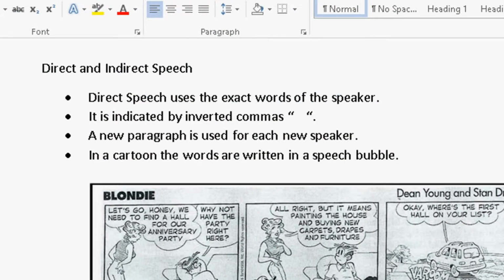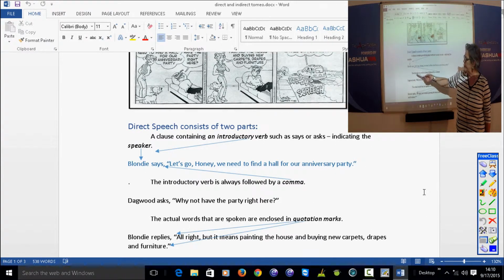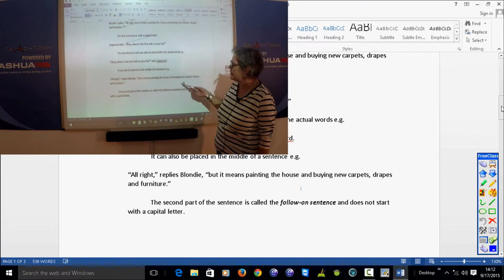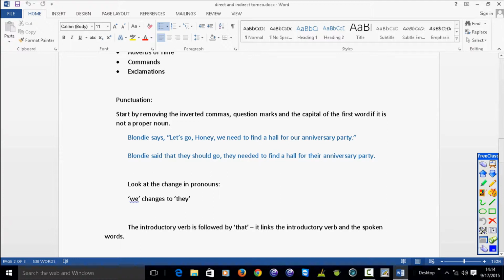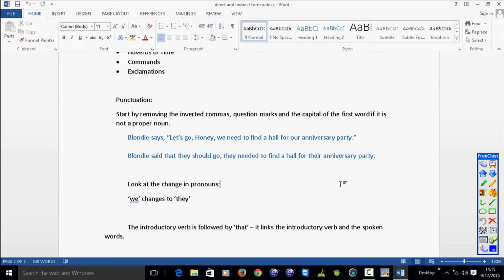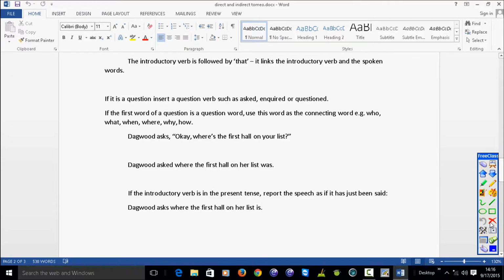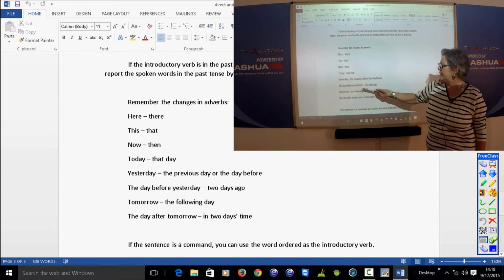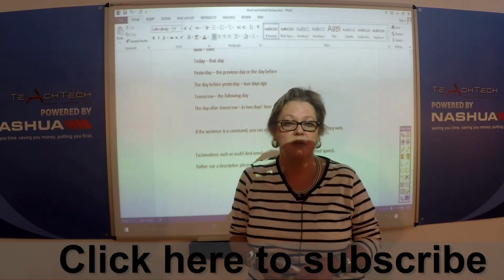Tomeo TV - Direct and indirect speech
Hoër Tegniese Skool Tom Naudé
"Werk Oorwin Alles!"

Technical High School Tom Naudé
"Work Conquers All!"